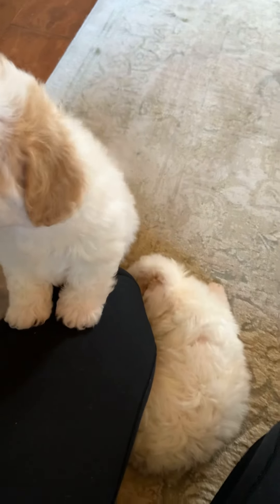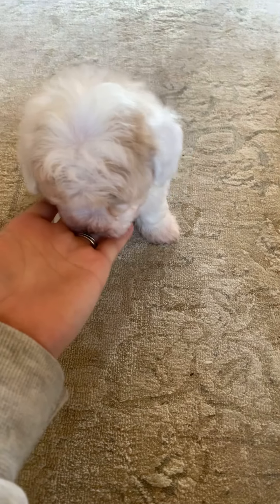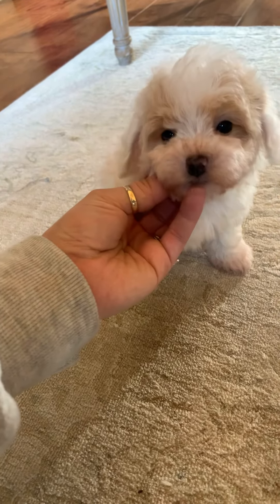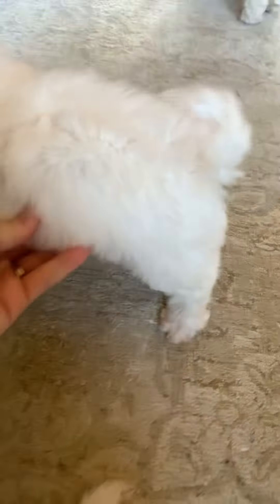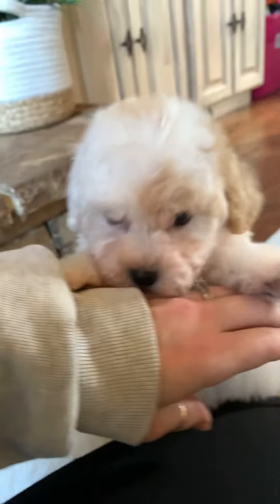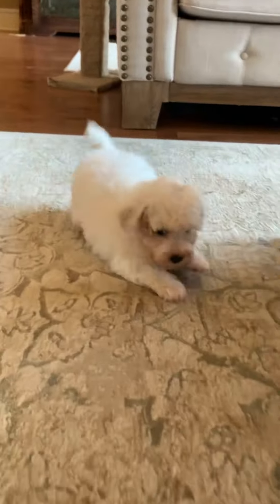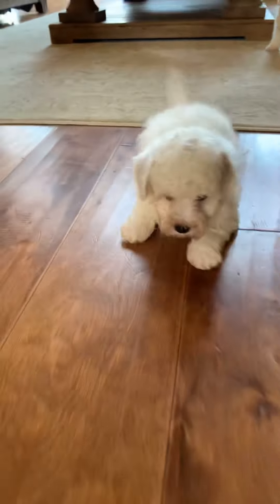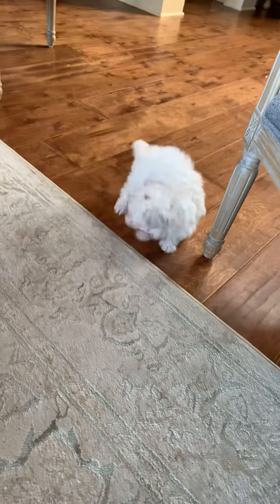Maltipoo- Mae, Mariah, Mel & Marvin